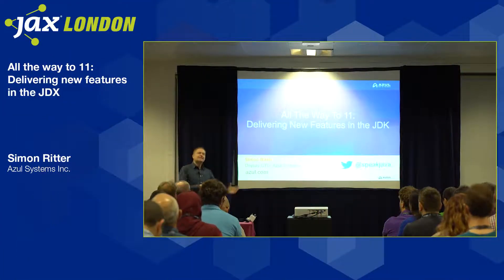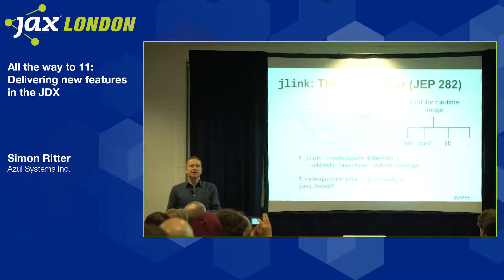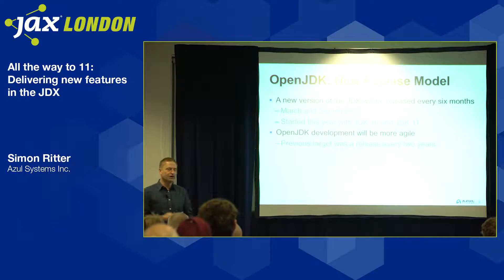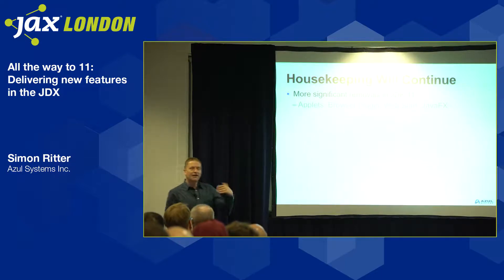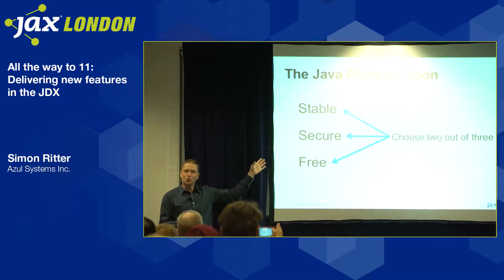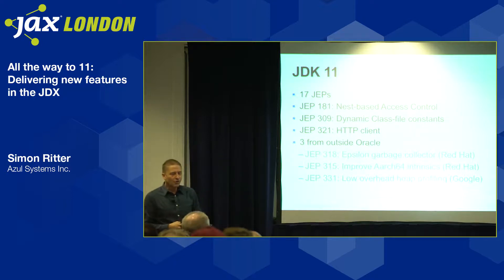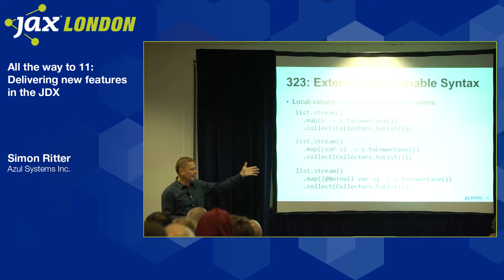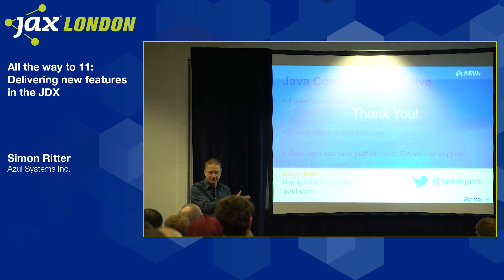JAX London 2018 Session: Simon Ritter - All the way to 11: Delivering new features in the JDK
JDK 10 was released only six months after JDK 9, demonstrating that the new six-month cadence for the OpenJDK works. Even with such a short development cycle, there were still over a hundred new features covering the language, core libraries and the JVM.

In this session, we’ll take a look at how the Java platform is evolving with the introduction of big features like the Java Platform Module System (JPMS) in JDK 9, local variable type inference in JDK 10 and dynamic class file constants in JDK 11. We’ll also cover many of the smaller features that will make your life as a developer easier. What might JDK 12, 13 and 14 include? We’ll explore some of the longer-term plans for Java, like project Amber, Loom and Valhalla.